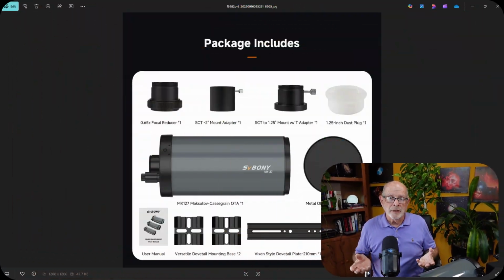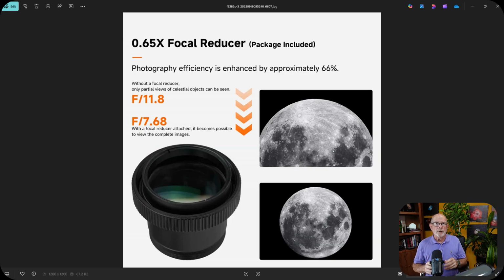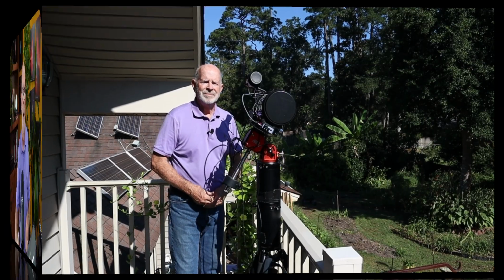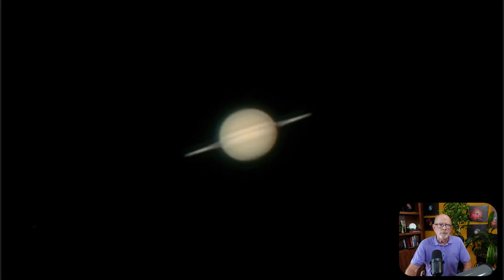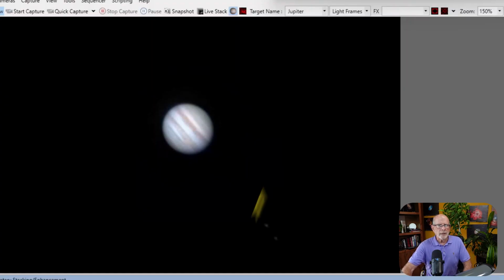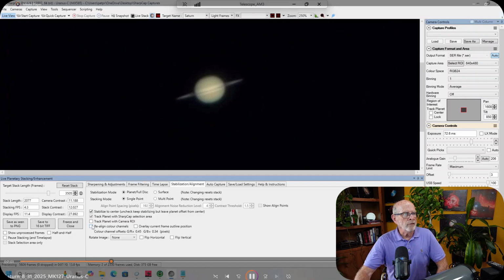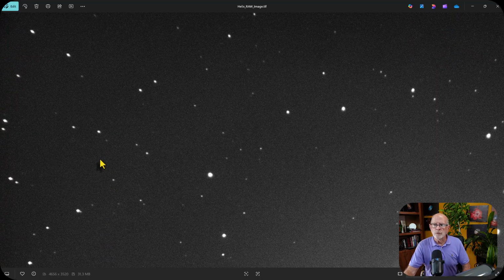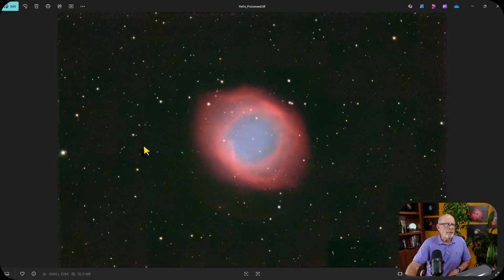SVBONY MK127 One Telescope for all your needs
This is my review of the SvBony MK 127 Maksutov Cassegrain telescope.  This is an excellent telescope for both planetary and deep sky astronomy.
 (This is the telescope only ... no mount, eyepiece, or finder-scope included)
Links to the MK127 telescope:

MK127 Telescope

SVBONY SV503 Refractor Telescope with Built-in Field Flattener, 70mm F6.78 Extra Low Dispersion Achromatic Refractor OTA, Telescope

SV241 Power Box:

SVBONY SV240 Telescope Filter, 2 Inches Multi-Narrowband Galaxy Nebula Filter, Ha OIII H-Beta Universal NIR Near-Infrared Light Pollution Filter for Astrophotography

SVBONY SV227 Telescope Filter, 1.25'' Narrow-Band Filter Kit SHO Filter Set, SII H-Alpha OIII Narrowband Astronomical Filter, Light Pollution Filters for Deep Sky Astrophotography Nebula Photography

Svbony SV227 2" Narrow-Band Filter Kit, OIII-CCD H-Alpha SII-CCD 5nm Narrow-Band Filter Reduce Light Pollution, 3Pcs Telescope Deep Sky Filter Set, for Nebula Observation Astrophotography

SVBONY SV241 Astronomy Telescope Power Adapter, Micro DC USB HUB Box, High-Speed Output and Type-C Interface, Compatibility with Various Power Sources, Integrated USB Hub for Outdoor Astrophotography

SVBONY SV172 Lens Warmer, 240mm Lens Heater Warmer Dew, 3 Gear Regulator Temperature USB Universal Dew Heater Strip

Links to some of the products on my pages that are available from Agnea Astro.